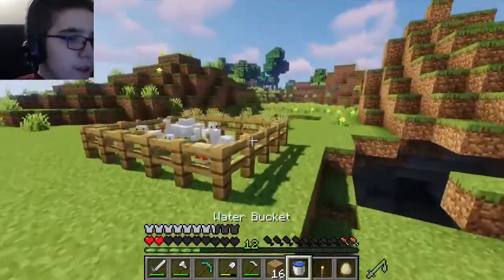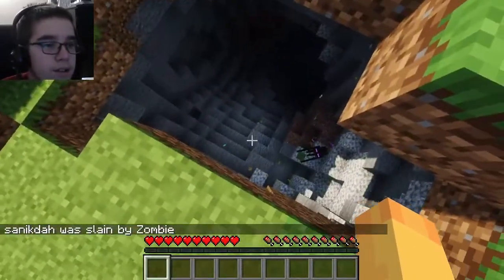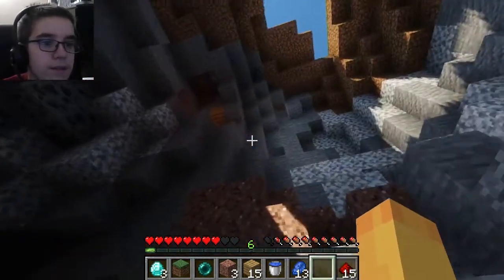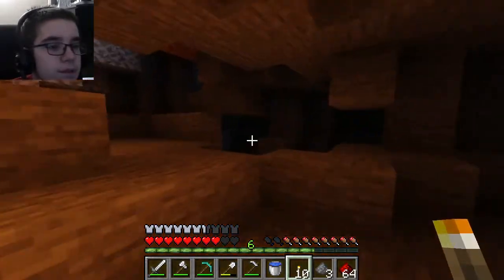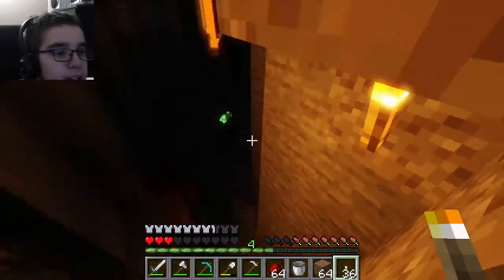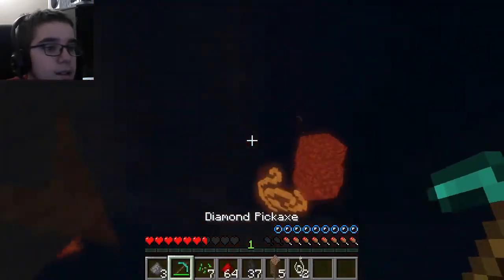New x2 Minecraft Survival Series: Episode 3